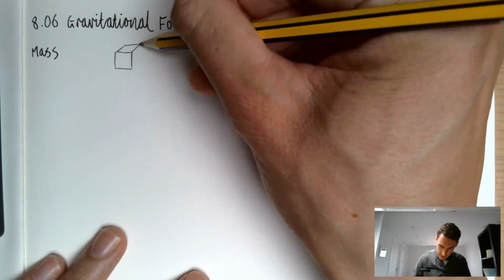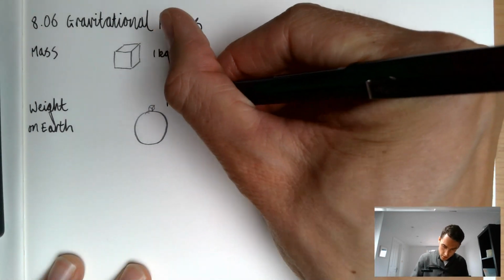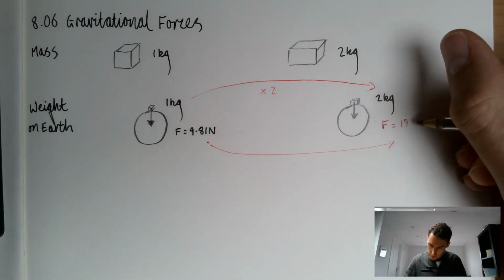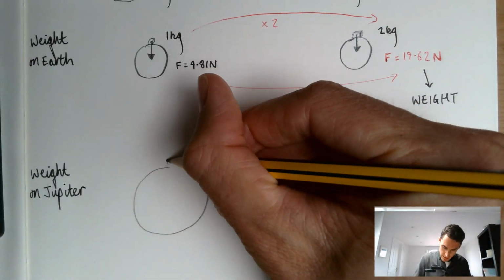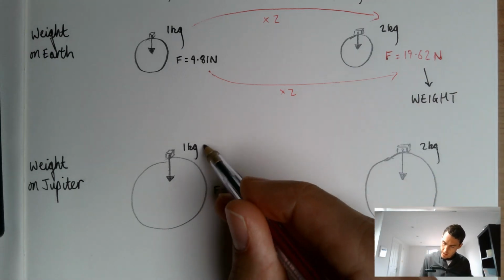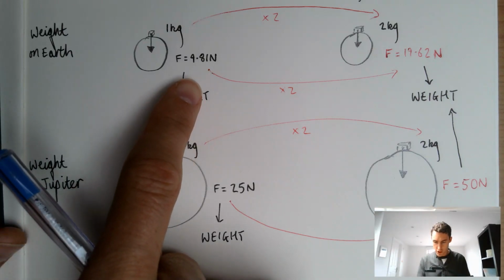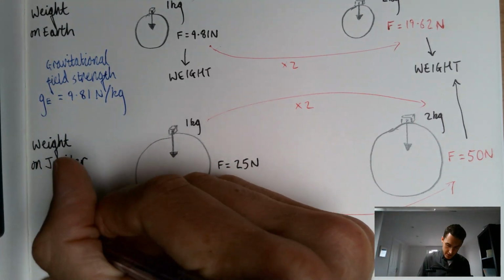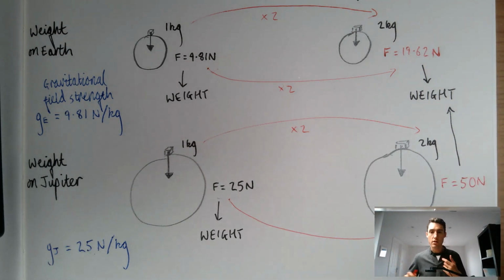8 06 Gravitational Forces